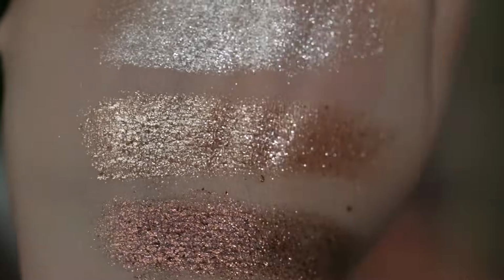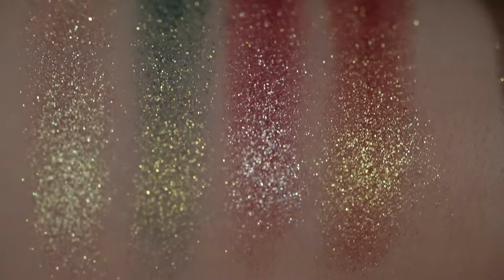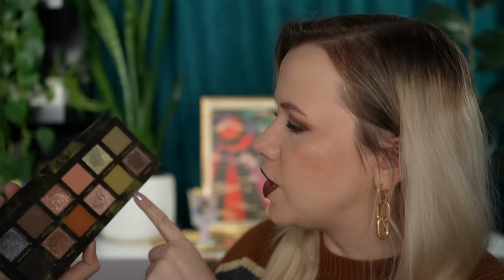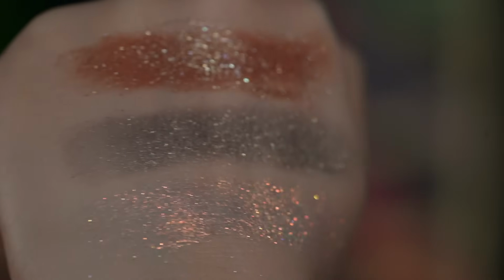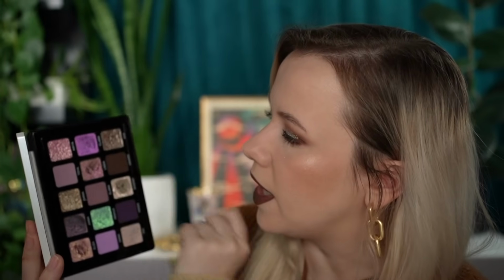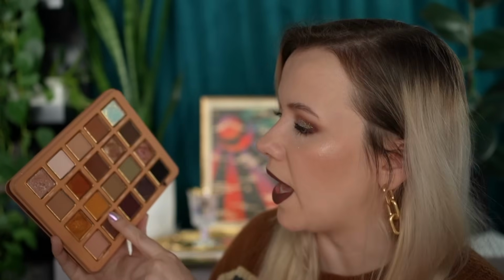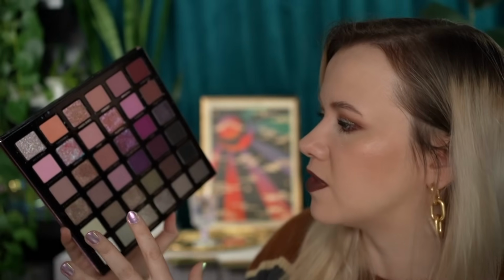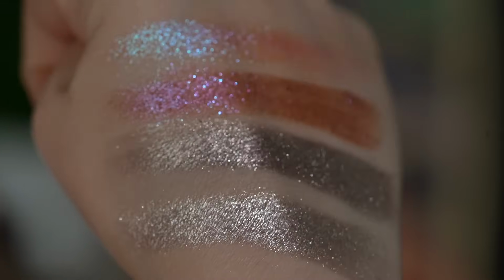Spicy Neutral Palettes